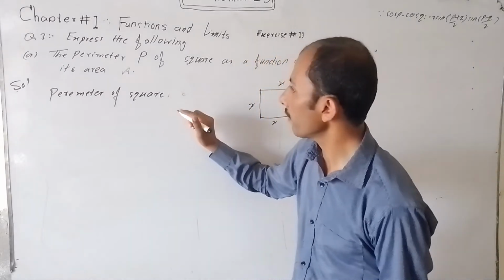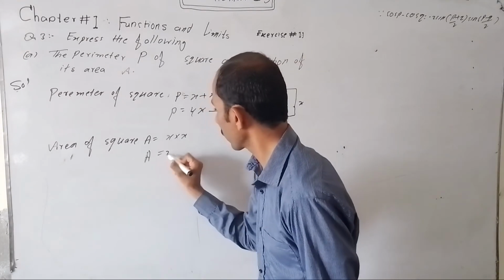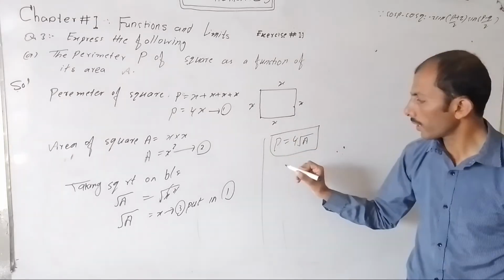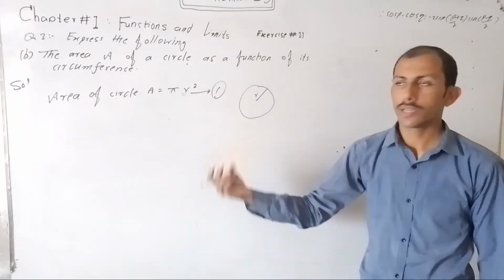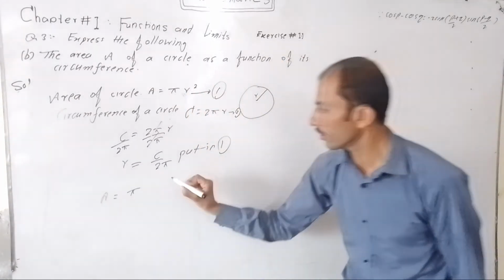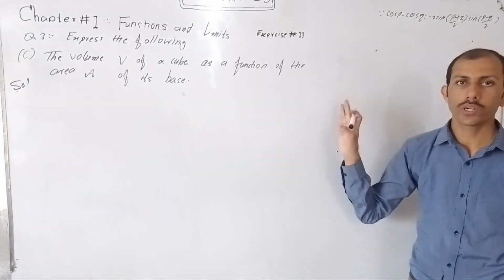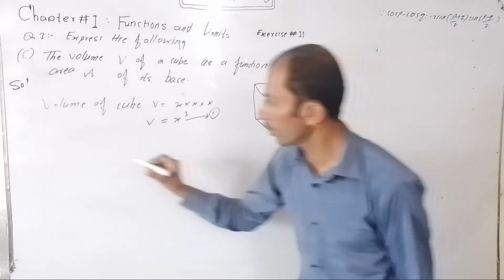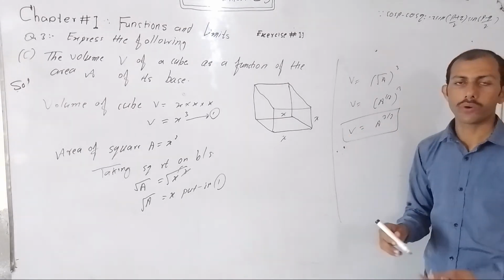Fsc/Ics/12th/2nd Year Maths. Exercise No1.1Question#3 part (a,b,c)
linear equation
linear functions
linear expression
graphing equations